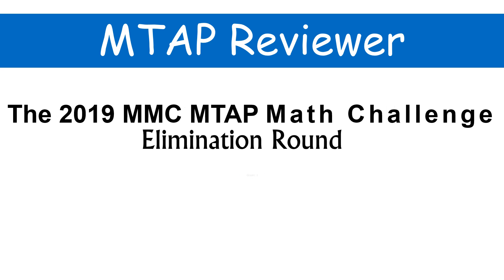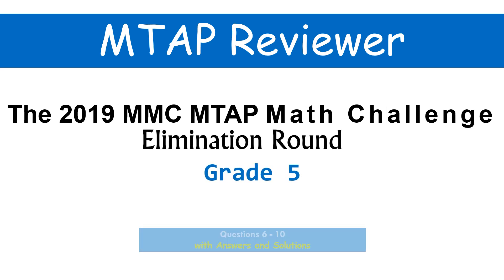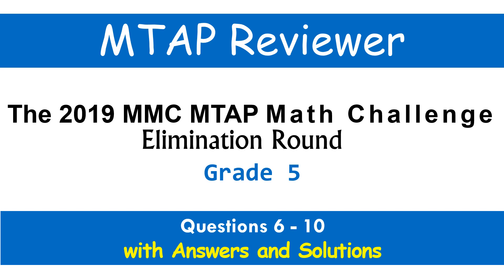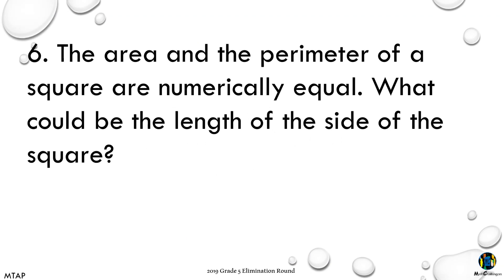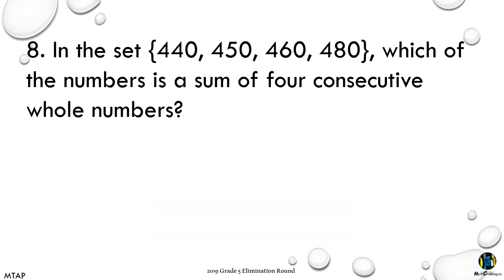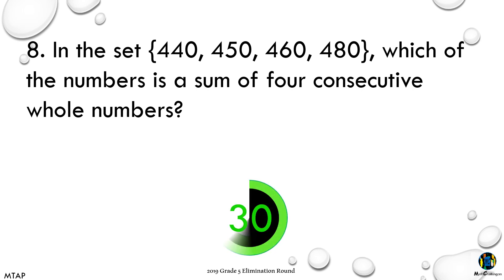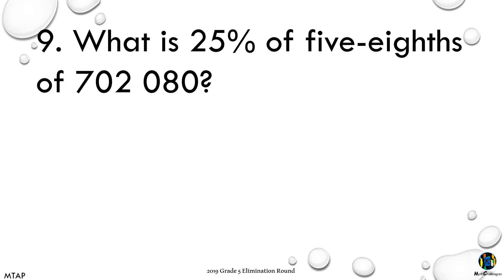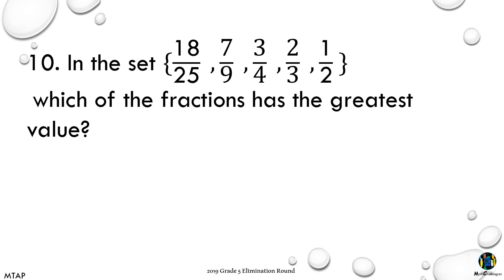How to solve the 2019 Elimination Round for Grade 5 (Questions 6-10)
In preparation for the annual MTAP Math challenge competition, let us go over the 2019 Elimination Round for Grade 5.

In this video, we will focus on Questions 6-10.
6. How to find the length of the side of the square if the area and the perimeter of a square are numerically equal.
7. How to find the sum of the first 36 odd numbers.
8. How to find which of the given numbers is a sum of four consecutive whole numbers.
9. Short way of finding 25% of five-eighths of 702 080.
10. How to find which of the given  fractions has the greatest value

For the rest of the questions, another video will be uploaded soon.